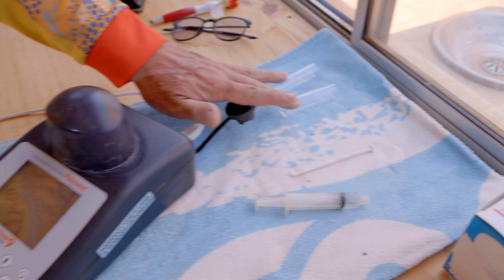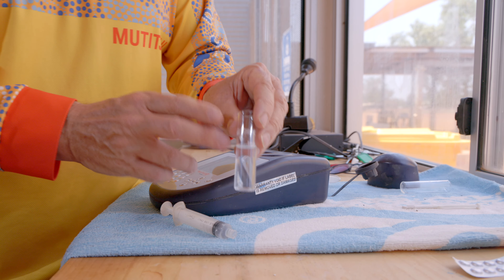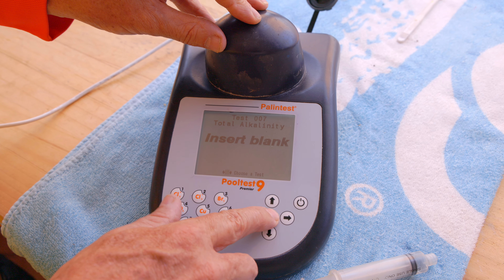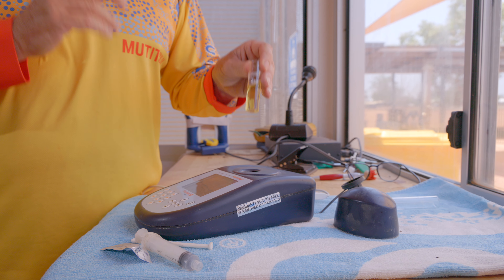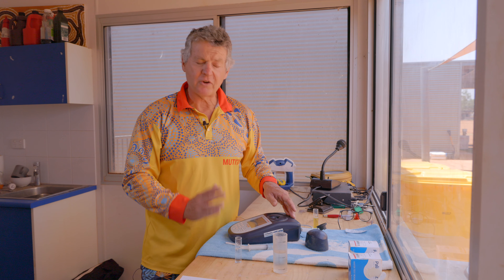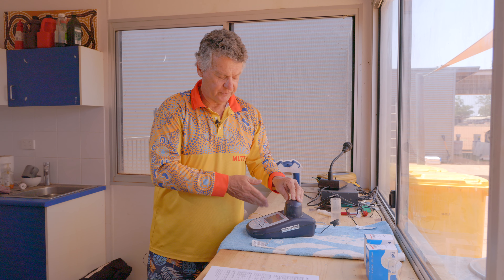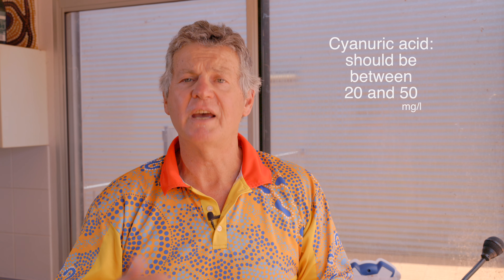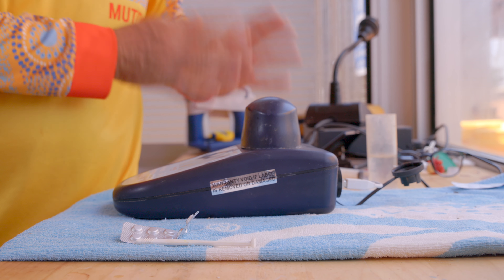03 Swimming pool water tests: Alkalinity & Cyanuric Acid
How to test the alkalinity and cyanuric acid levels of swimming pool water, and what levels are correct.